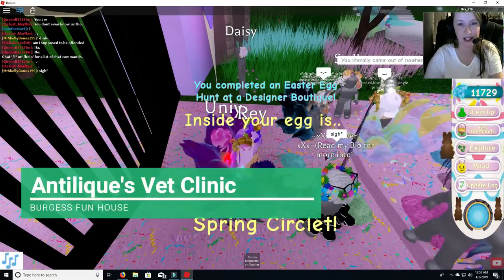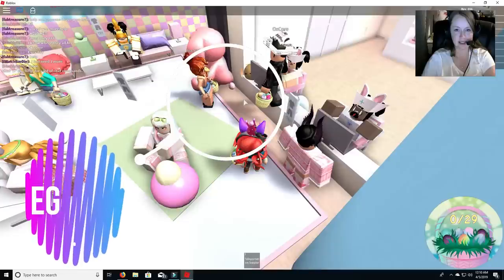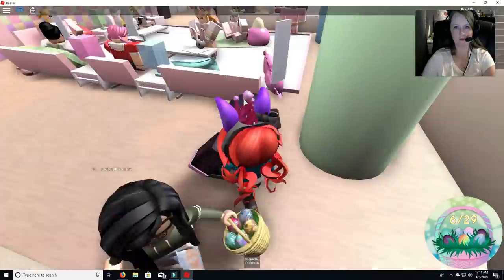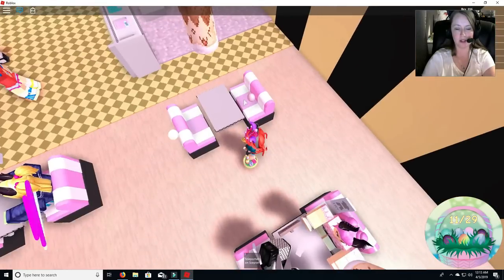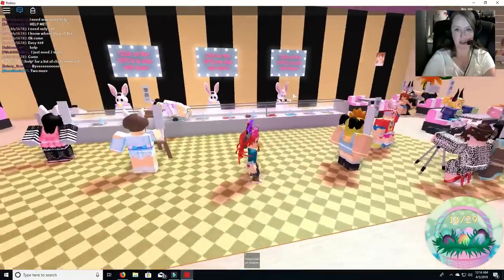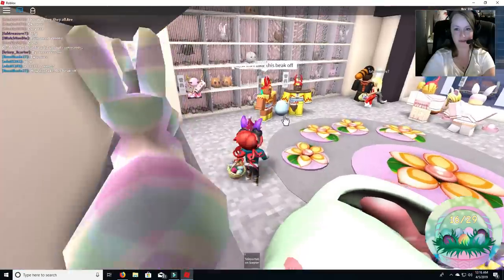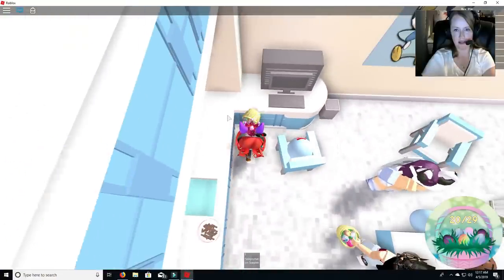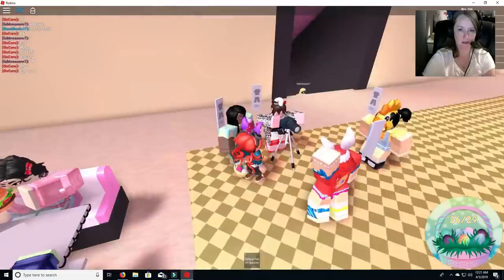Egg Hunt-3rd Store in Royale High-Antilique's Vet Clinic ROBLOX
I found ALL 29 eggs.  This was a rough one...  It took me 48 minutes.  I got stuck because I thought I had already ran across one area, but apparently didn't!  However, I broke it down to just about 10 minutes for you guys!